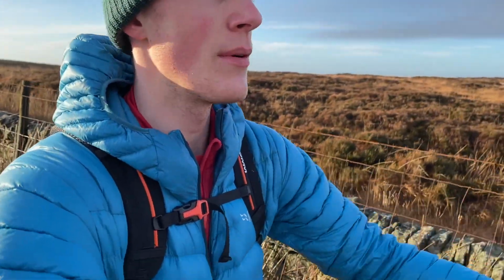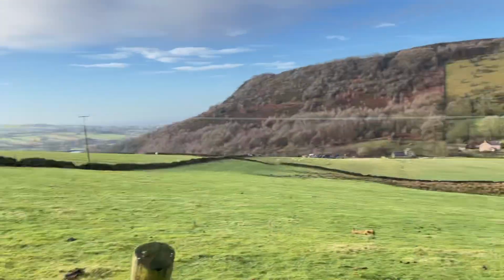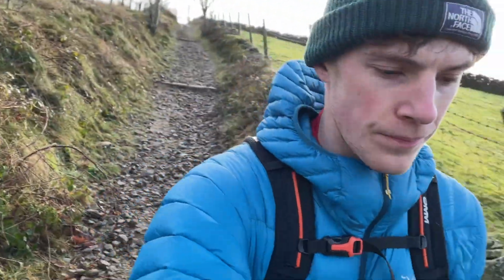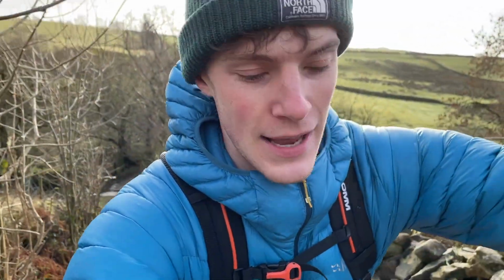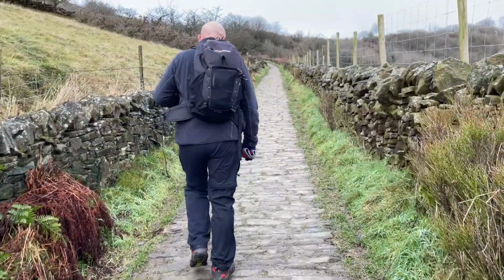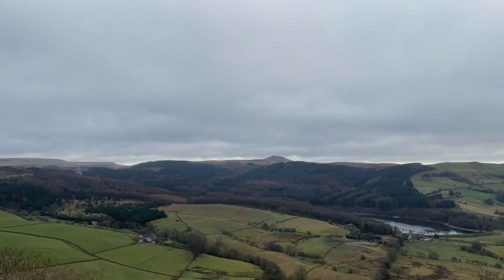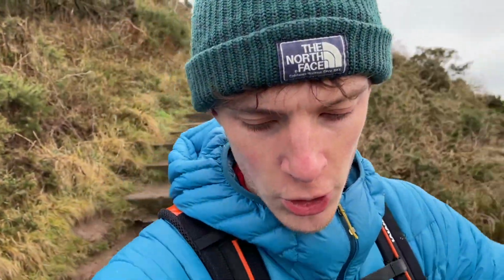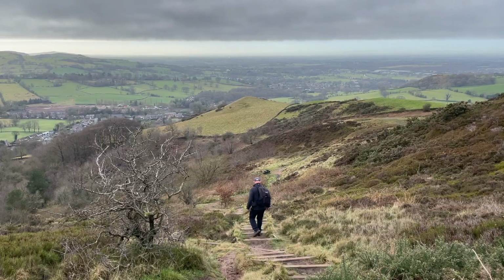SHUTLINGSLOE - 10 Mile Peak District Walk - Macclesfield Forest & Teggs Nose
Welcome back to another Peak District adventure! In this weeks video we take a walk up to the Matterhorn of the Peak District. Shutlingsloe! A 10 mile walk packed full of superb views and beautiful woodland. A walk that I would highly recommend!

For more outdoor content I post daily to my instagram page (@alexcripps.outdoors), here's the link: